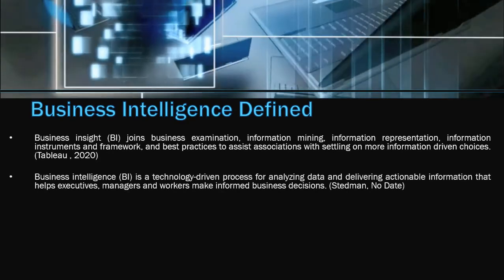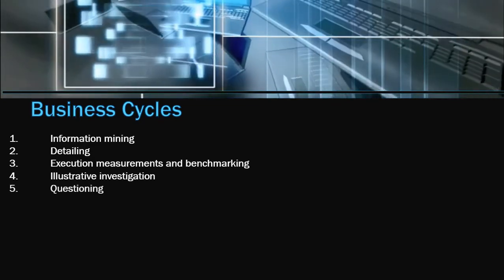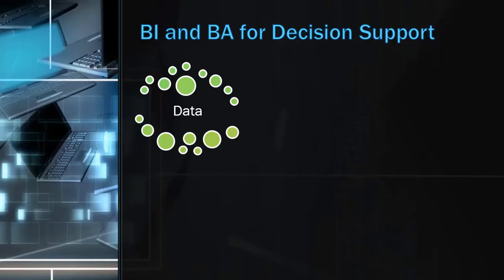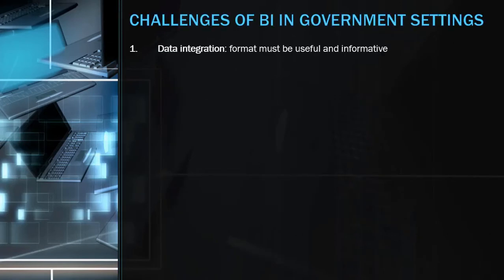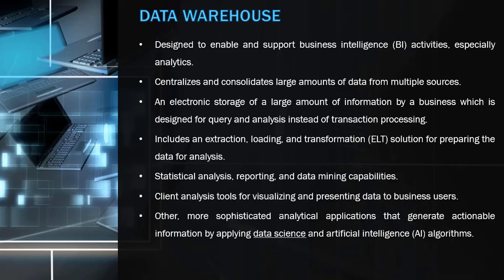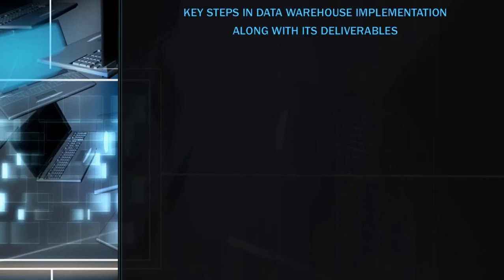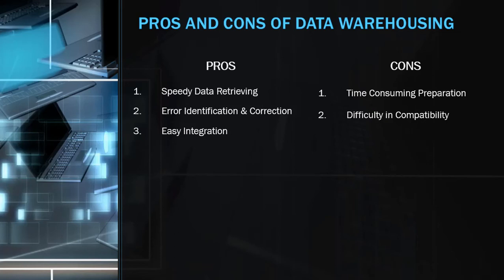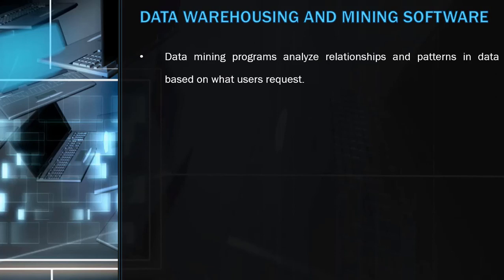Business Intelligence - Searching for Meaningful Patterns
Comprehensive research on Business Intelligence and its applications in both business and government settings.